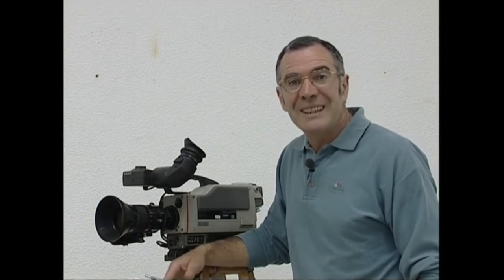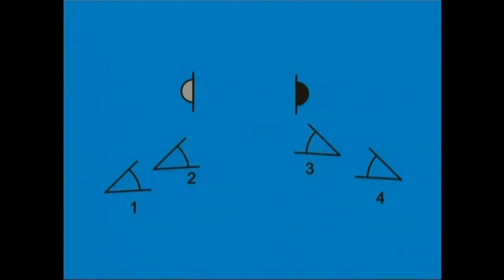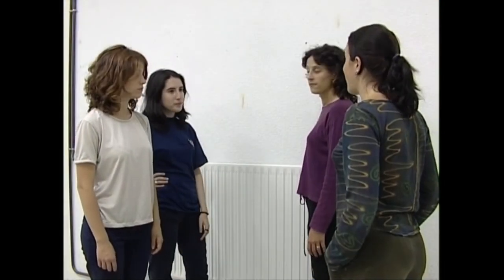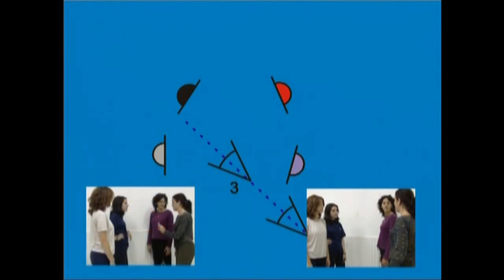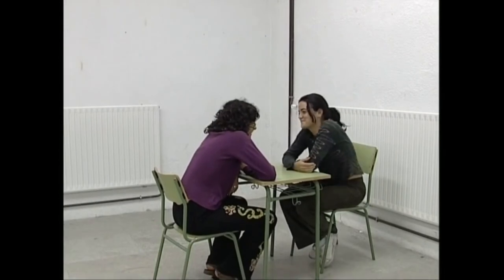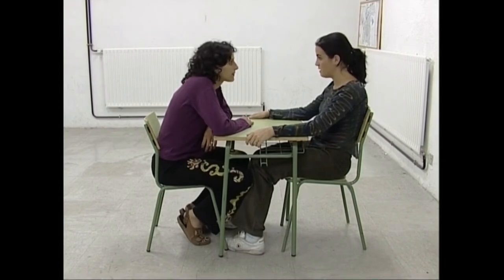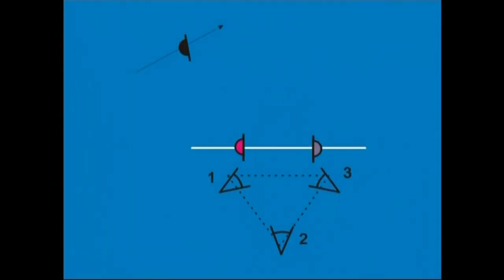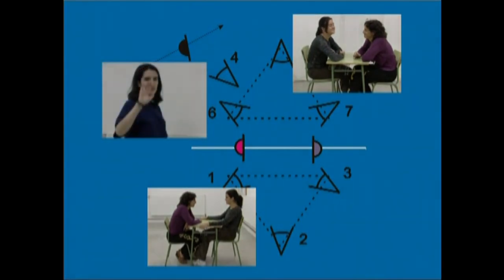IEM(6)-Elkarrizketak.6.2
Irakasmaila: DBH
Jakintzagaia: Plastika eta Ikus Hezkuntza
Azpigaia: Ikus-Entzunezkoen Mintzaira
Atala: Elkarrizketak: txertatzeko eta mozteko planoak (baliabide planoak ere deituak), zenbakien kontrastea, muntaia paraleloa ...